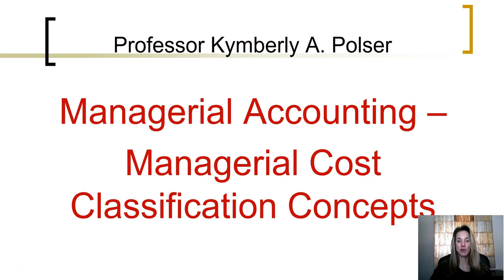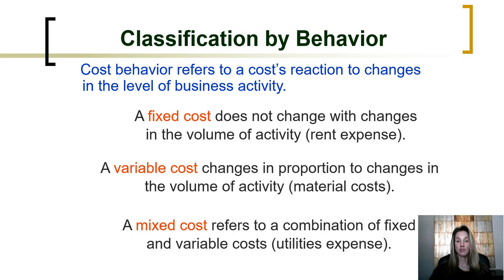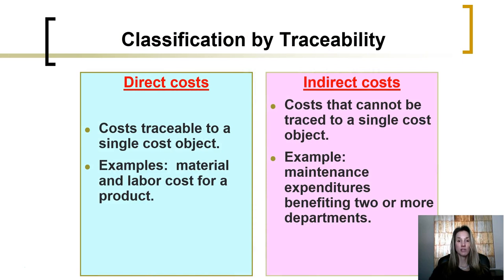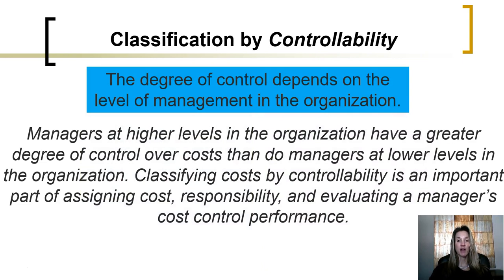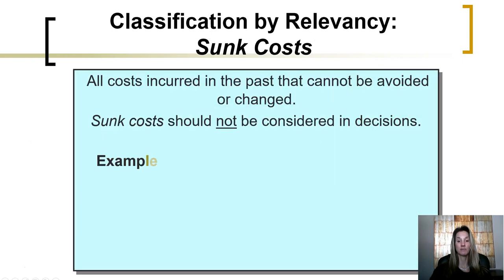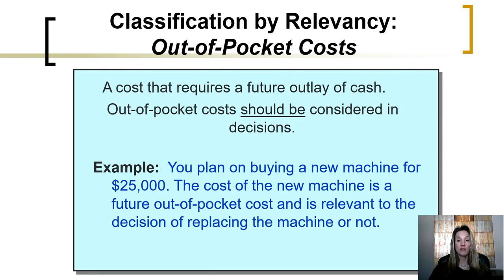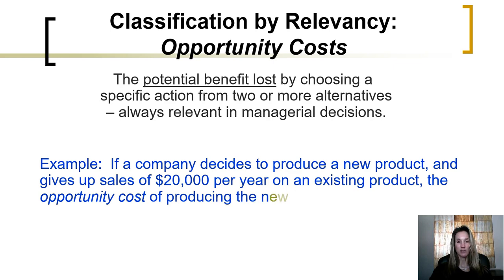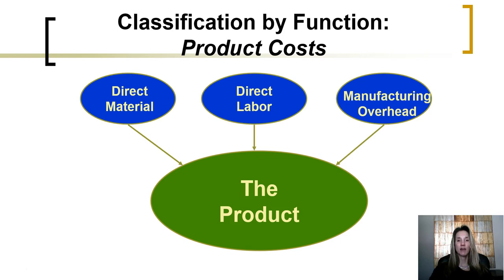Ch 14 Ep 2 Managerial Cost Classification